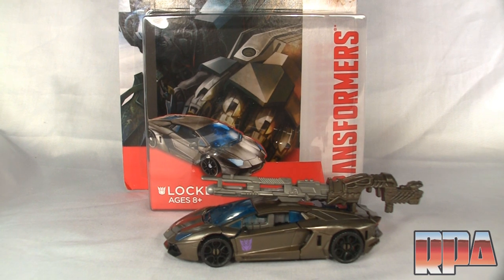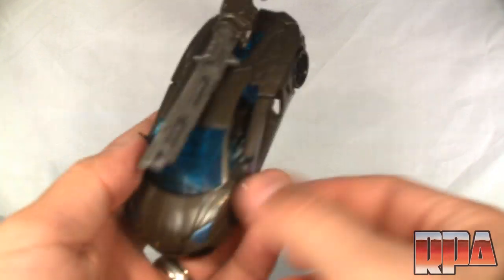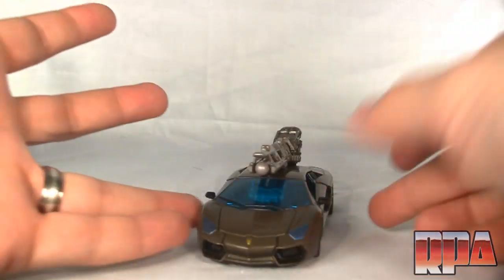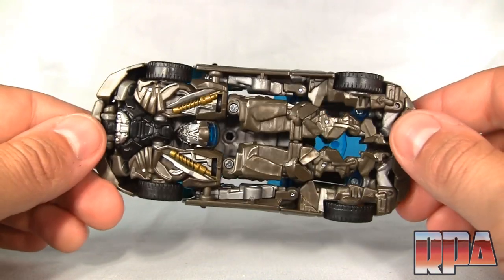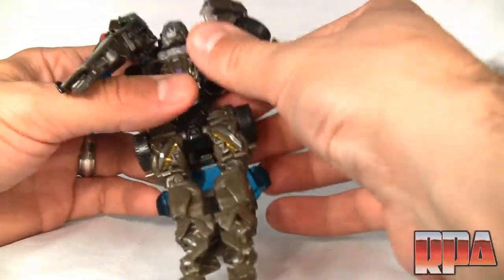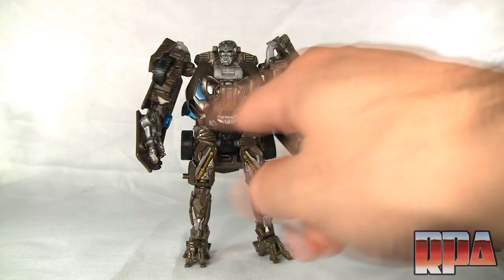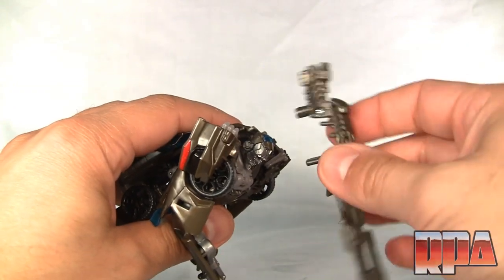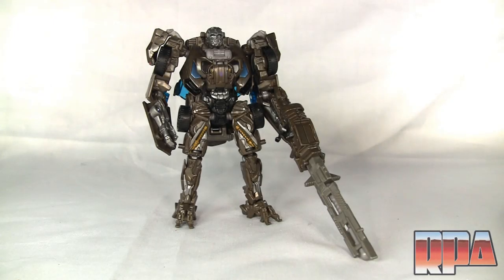Age of Extinction Lockdown Deluxe Class Transformers 4 robot figure review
Review of the Age of Exctinction Lockdown Deluxe Class figure from Hasbro.
Some content may not be suited for young children, parental guidance suggested.